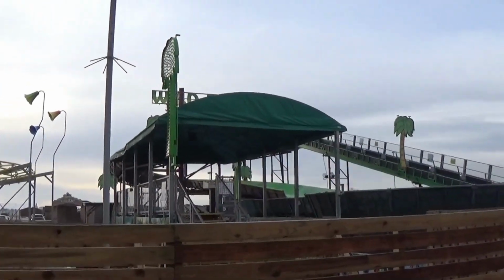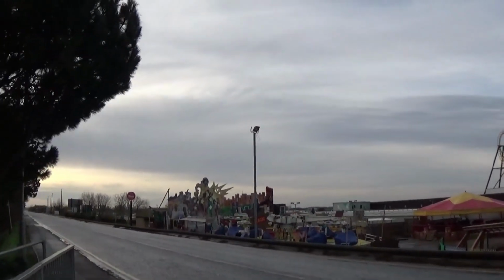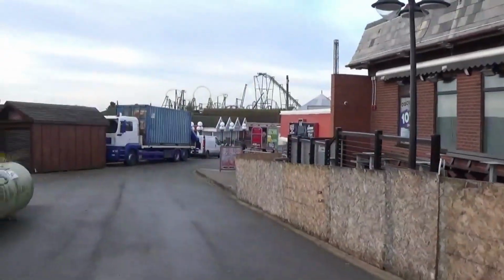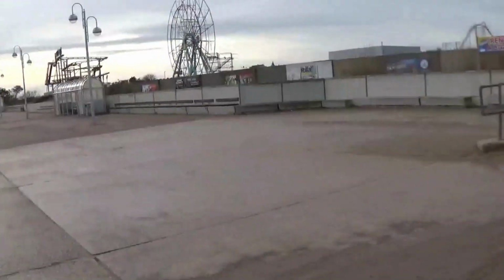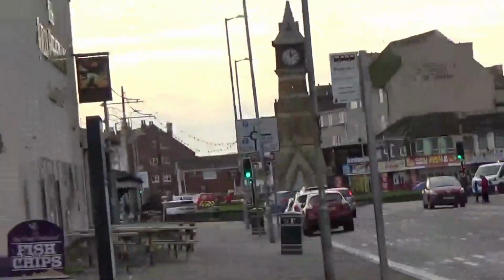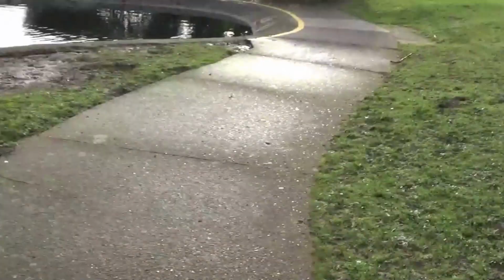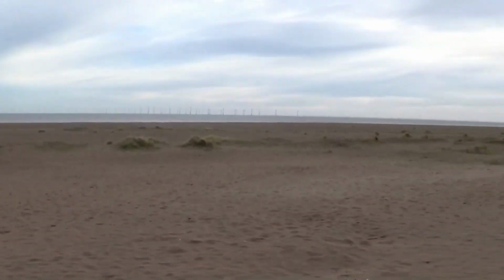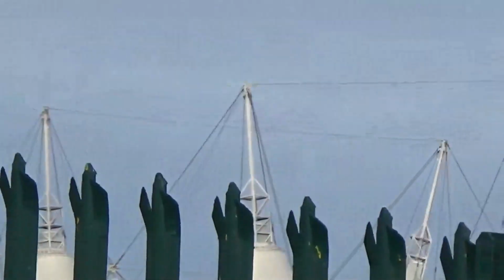Skegness Walkabout January 2023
Join me as I take you for a walkabout around the quiet places of Skegness, Ingoldmels and Butlins during the off season as well as show some other parts of Skegness.

This is my first Vlog/Walkabout I shall do more in the future as I have lots of big trips this year plus it was kind of a test for my new equipment.

Please suggest some feedback to improve my videos